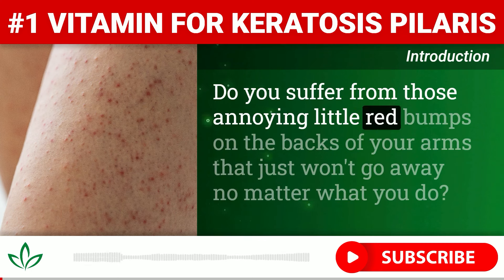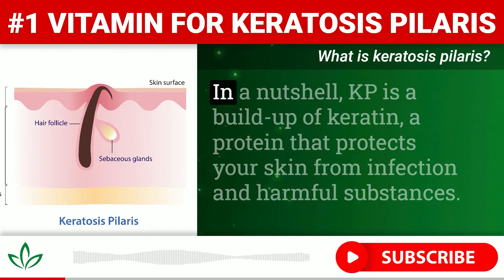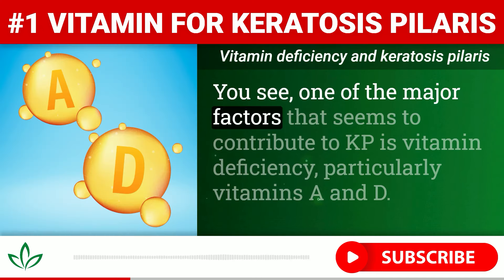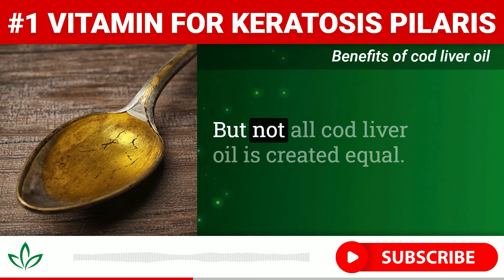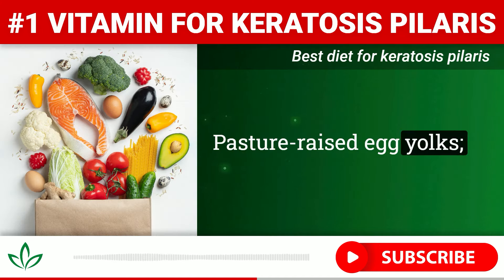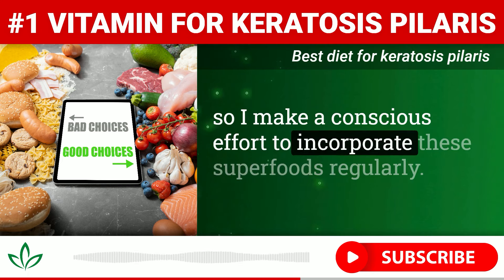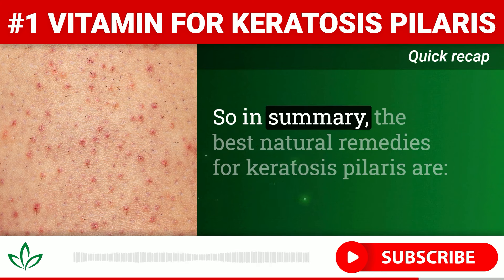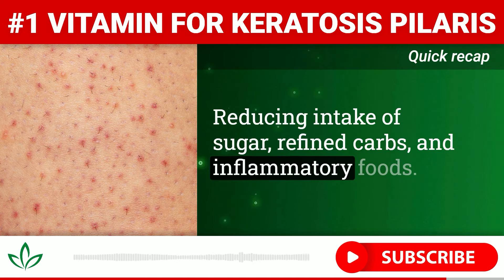#1 Vitamin to Cure Keratosis Pilaris (Chicken Skin)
Are you tired of hiding your arms due to unsightly red bumps known as "chicken skin"? You're not alone! Join us today as we dive into the world of keratosis pilaris (KP) and discover natural, effective strategies to combat this common skin condition.

From the power of cod liver oil to the benefits of sun exposure, we're sharing personal insights and research-backed tips to help you achieve the smooth, clear skin you deserve.

00:00 Introduction
00:50 What is keratosis pilaris?
01:46 Vitamin deficiency and keratosis pilaris
02:09 Benefits of cod liver oil
03:07 Best diet for keratosis pilaris
04:12 Sun exposure and keratosis pilaris
05:46 Quick recap
06:11 Conclusion